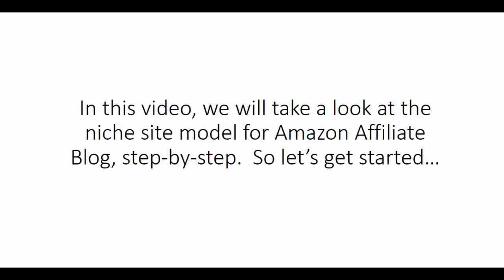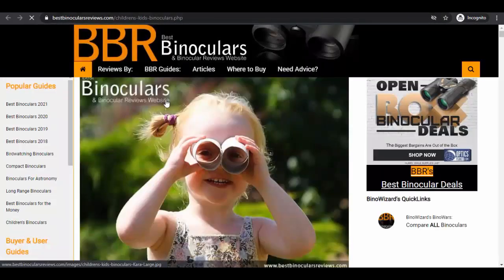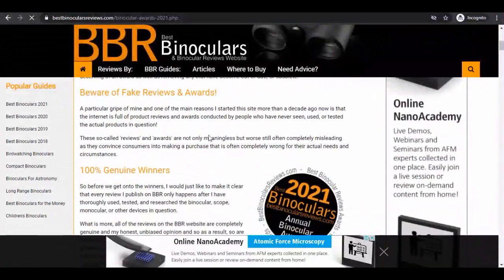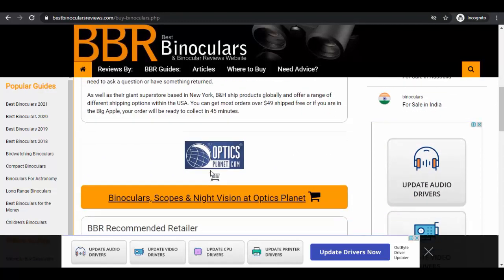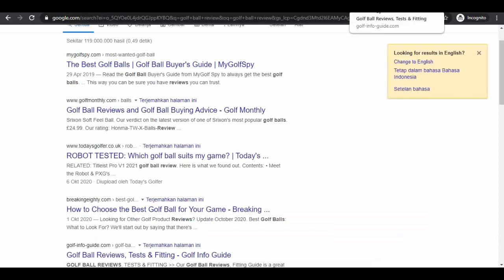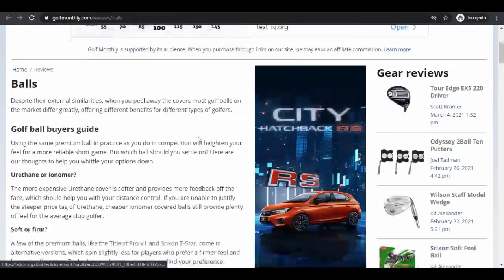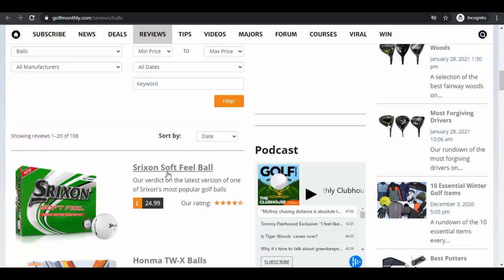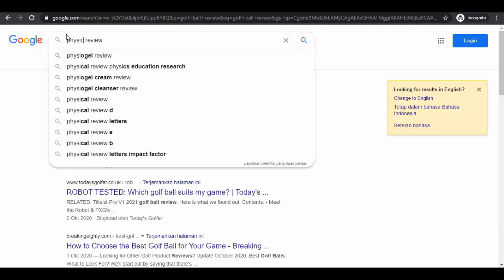Topic 18: The Niches Site Model for Amazon Affiliate Blog | Affiliate Income Training Kit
Topic 18:  The Niches Site Model for Amazon Affiliate Blog | Affiliate Income Training Kit | Sociolance